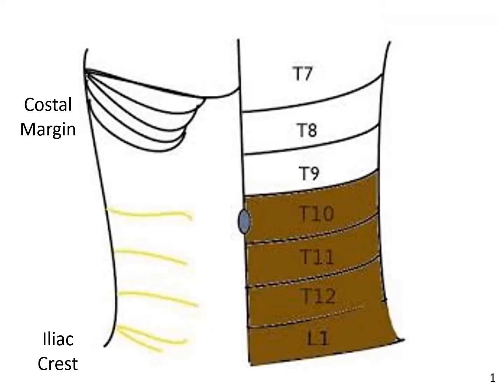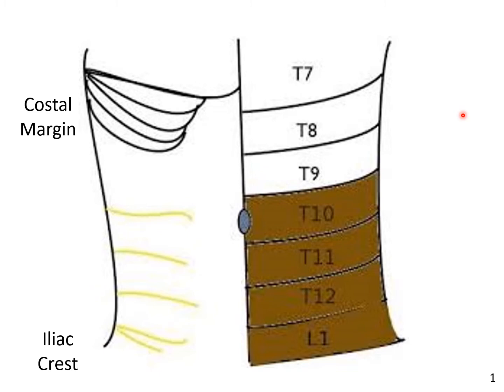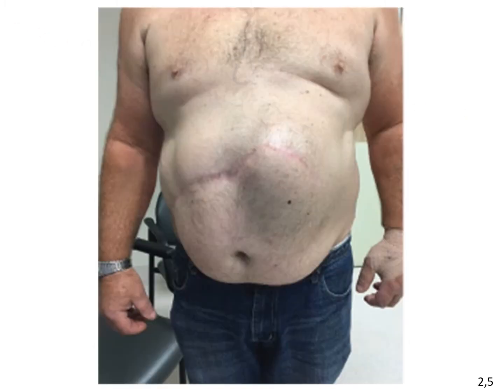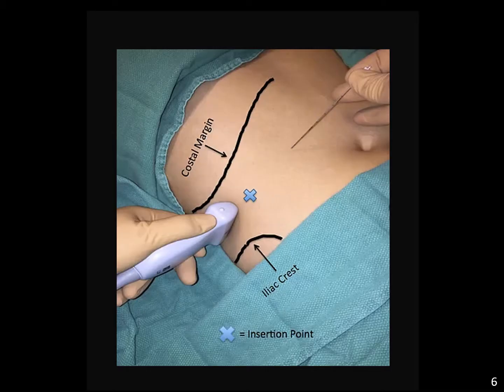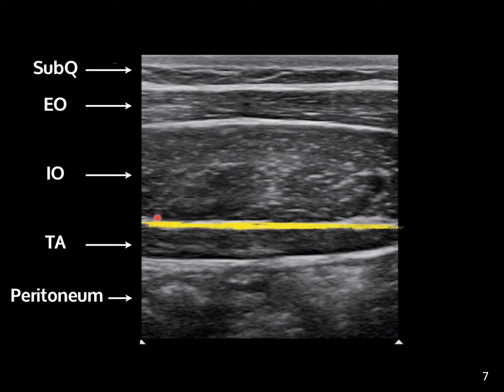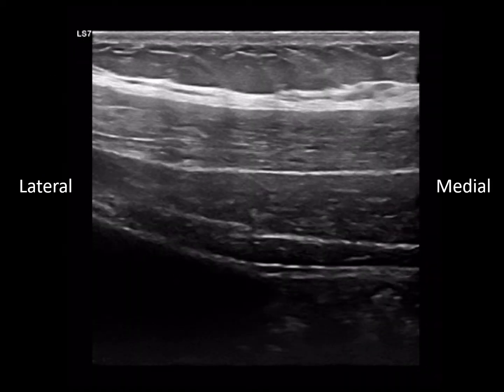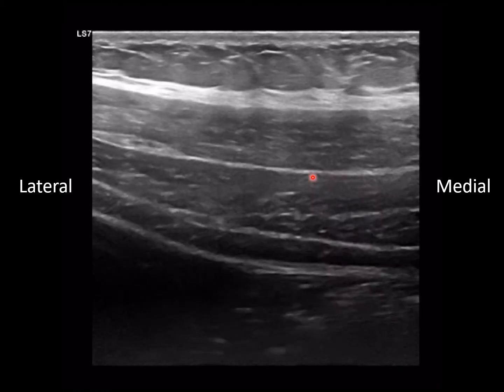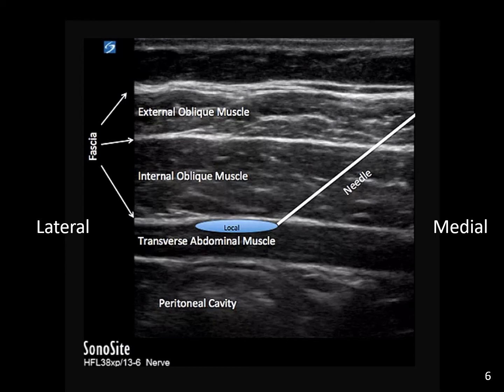Transverse Abdominis Plane Block